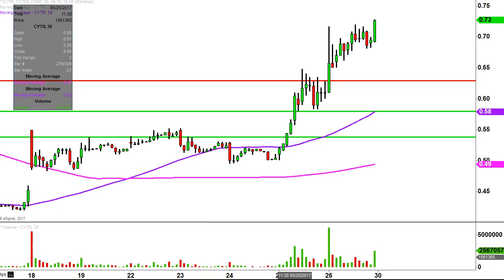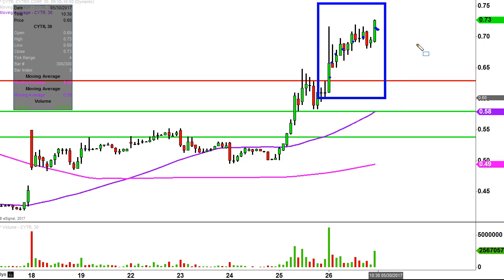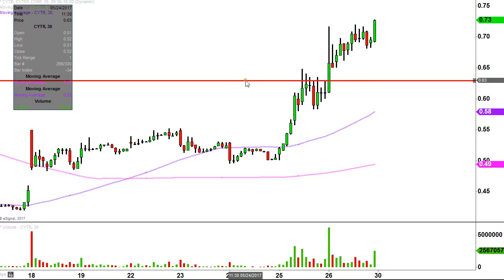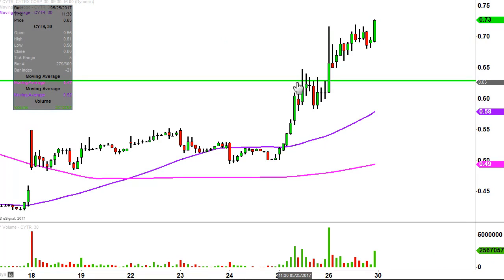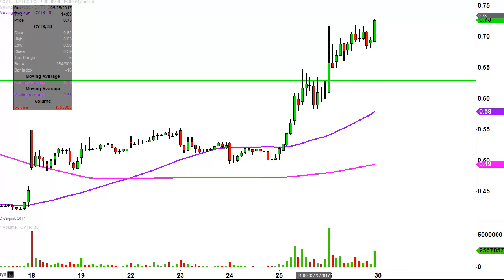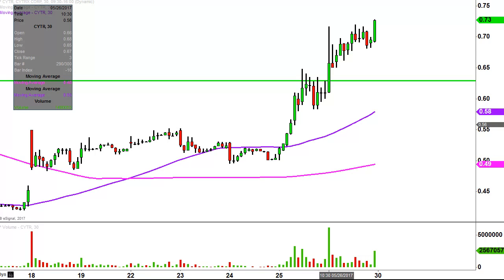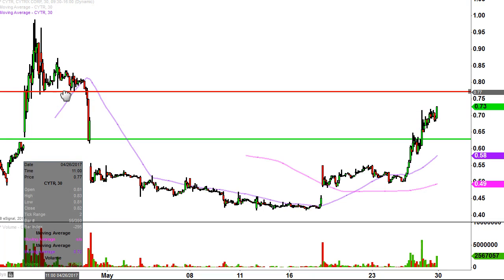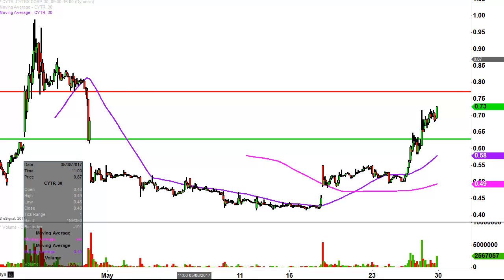Cytrx Corp - CYTR Stock Chart Technical Analysis for 05-26-17